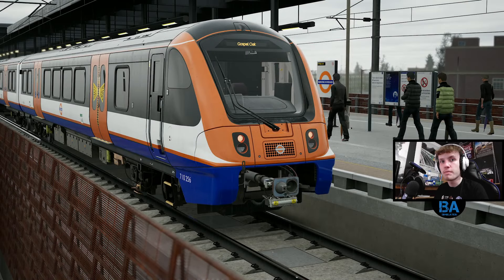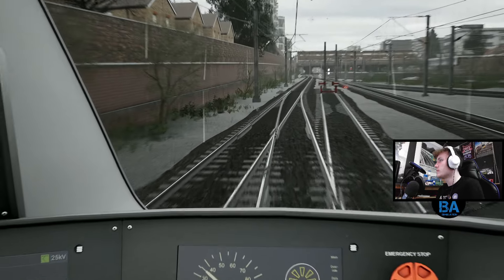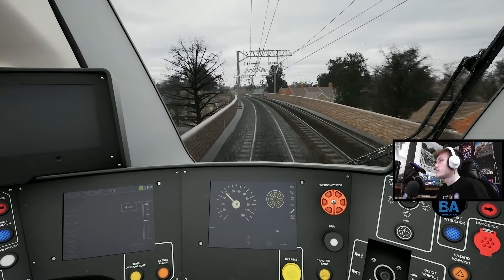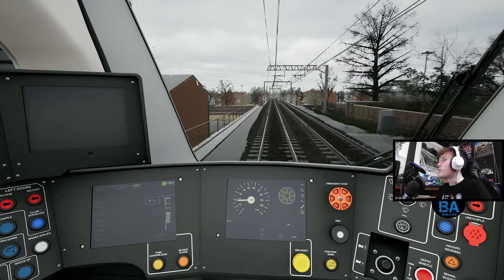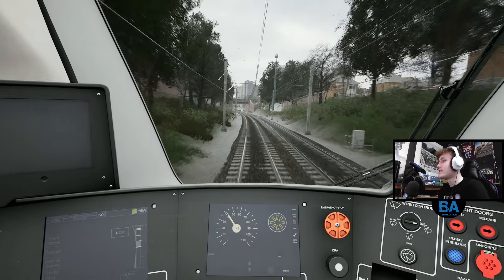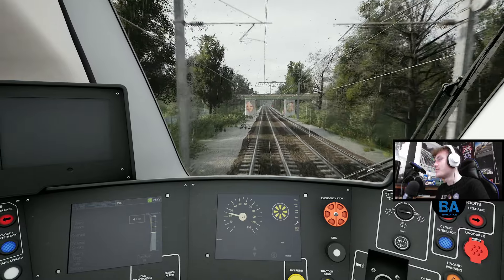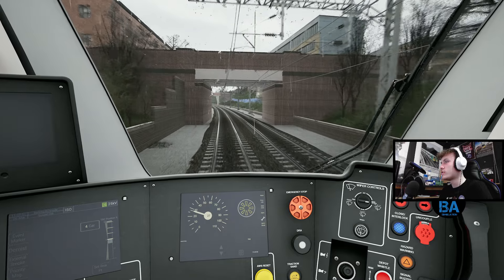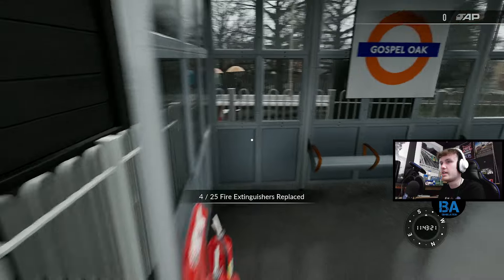Goblin Showers - London Overground GOBLIN Line - Class 710 - Train Sim World 4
Typical UK spring weather...lets quite literally 'spin' our way from Barking Riverside to Gospel Oak on a wet and dreary day. Hope you enjoy!